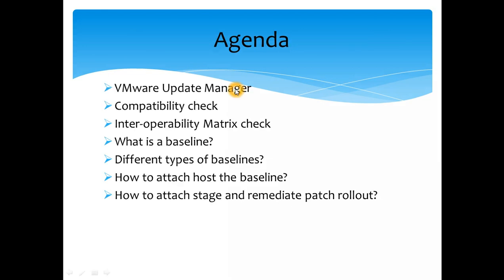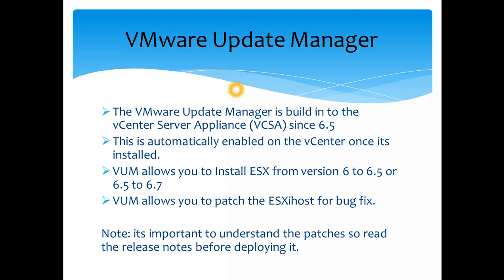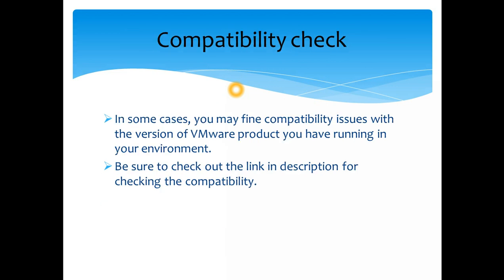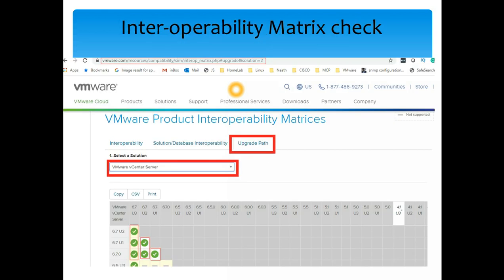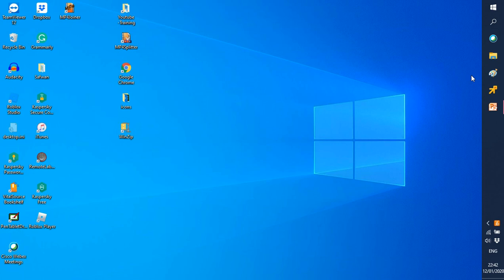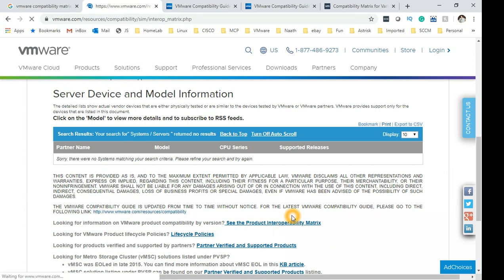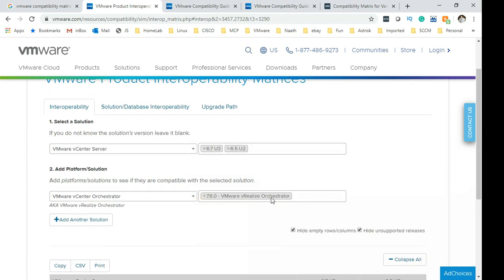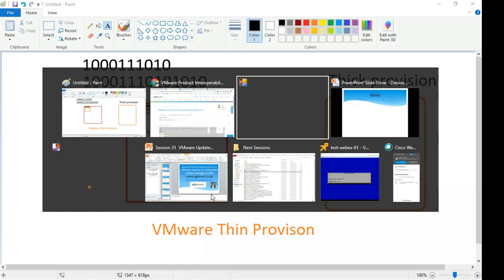VMware Tutorial for Beginners | Session 31 - VMware Update Manager VUM Overview and demo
VMware Tutorial for Beginners,  Patch and upgrade ESXi using VMware Update Manager Demo
YouTube Training for vSphere 7 for Beginners.
YouTube VMware vSphere 7 Training for Beginners. It is
Quick-Start Tutorial for Vmware vSphere: Install, Configure, Manage V7 and previously delivered V6.7 (check out playlist VMware Tutorial for Beginners 6.7 )
I will go through Overview of vSphere 7, vSphere 7 Upgrade Best Practices and vCenter Best practices and real-world examples.

VMware Tutorial for Beginners VMware Update Manager Session 3
VMware Update Manager
Compatibility check
Inter-operability Matrix check

The VMware Update Manager is built into the vCenter Server Appliance (VCSA) since 6.5
This is automatically enabled on the vCenter once it's installed.
VUM allows you to Install ESX from version 6 to 6.5 or 6.5 to 6.7
VUM allows you to patch the ESXihost for a bug fix.

Note: it's important to understand the patches so read the release notes before deploying it.
In some cases, you may find compatibility issues with the version of VMware product you have running in your environment.